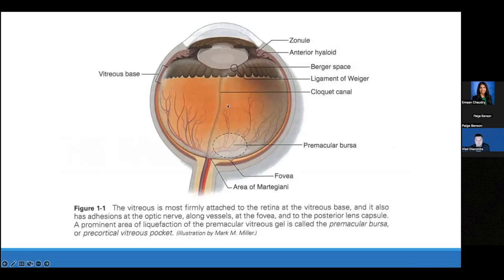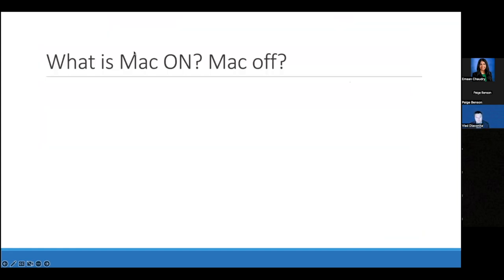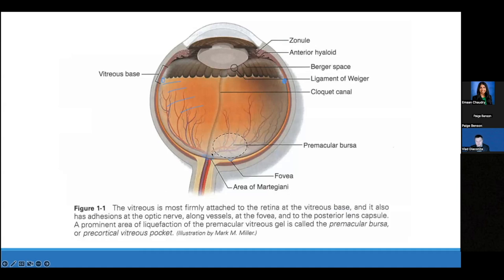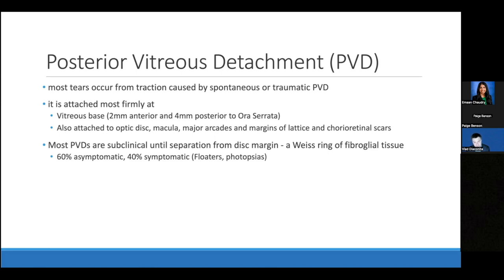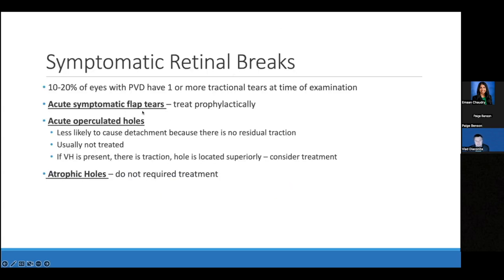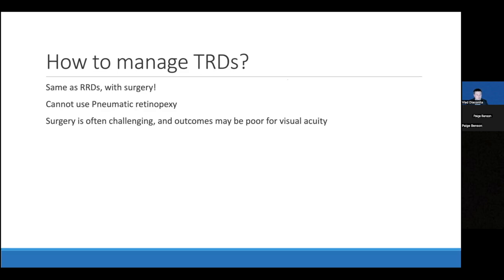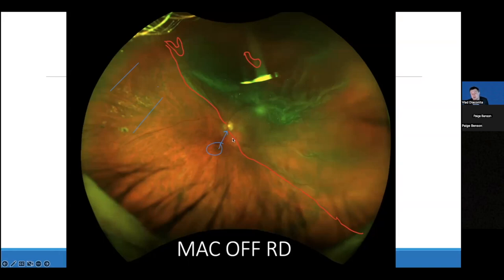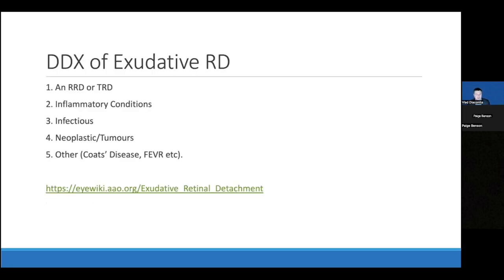An Introduction to the Retina - Case Series hosted by Dr Vlad Diaconita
The Eye Curriculum Case Series Event featured several workshops hosted by ophthalmology resident and staff physicians from across Canada. In this talk, Dr Vlad Diaconita, a retina specialist at Columbia University. Dr. Diaconita completed a five-year residency program in Ophthalmology followed by a two-year surgical retina fellowship at Columbia University. He is double-board certified by the American Board of Ophthalmology and the Royal College of Physicians and Surgeons of Canada.

Dr. Diaconita has been recognized with awards and grants as a medical educator, researcher and has been a panelist and speaker at national and international conferences. He is an active member of the American Academy of Ophthalmology, American Society of Retinal Surgeons, Canadian Ophthalmology Society, Canadian Retina Society, VitBuckle Society as well as other national and international groups. He continues to be active in clinical trials of macular degeneration, diabetes and vein occlusion treatment, as well as novel delivery systems for gene therapy.